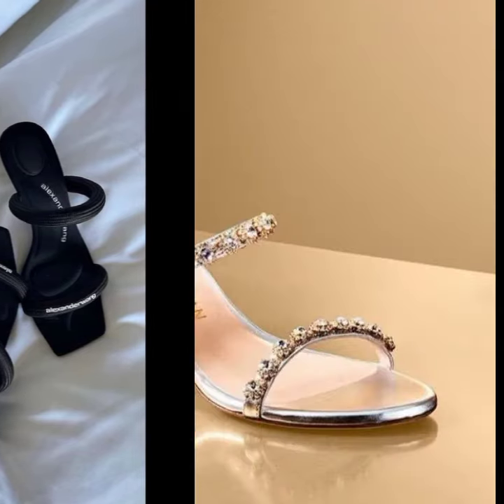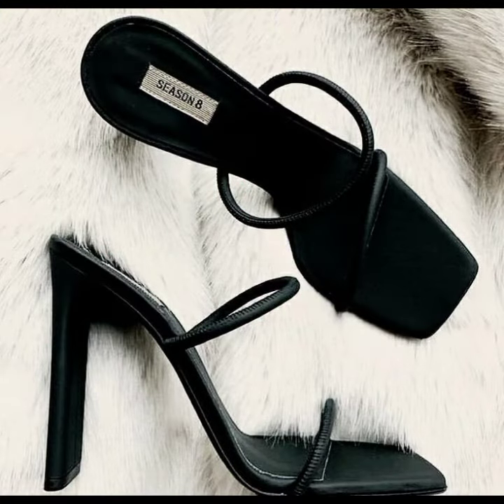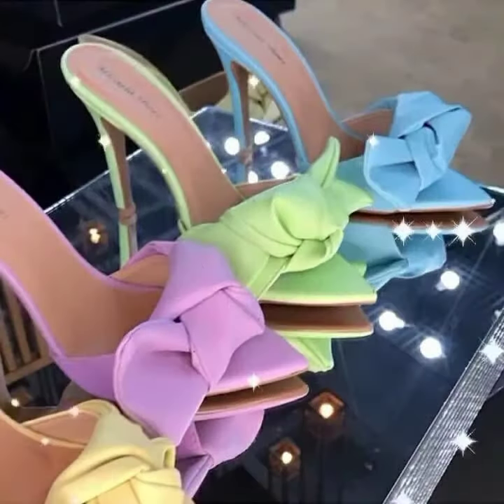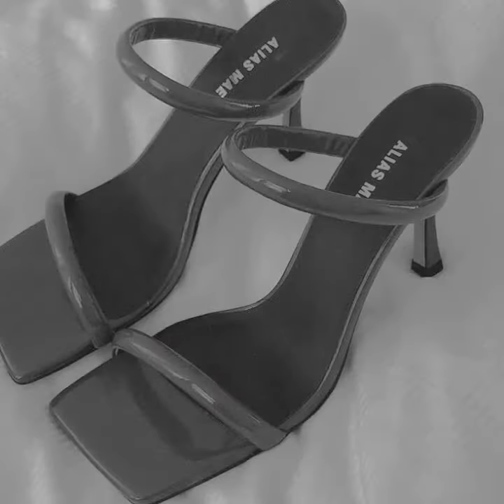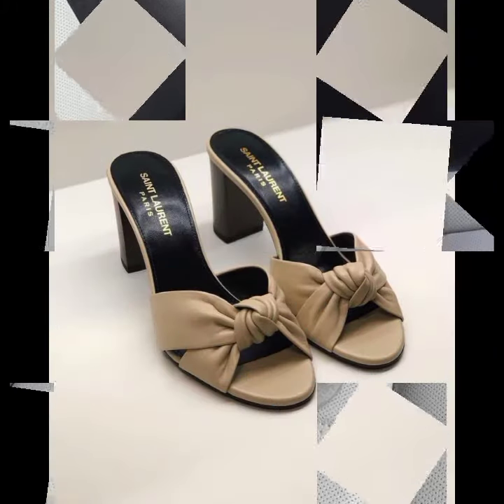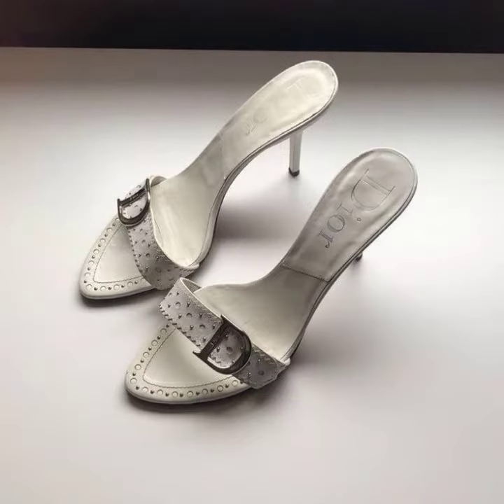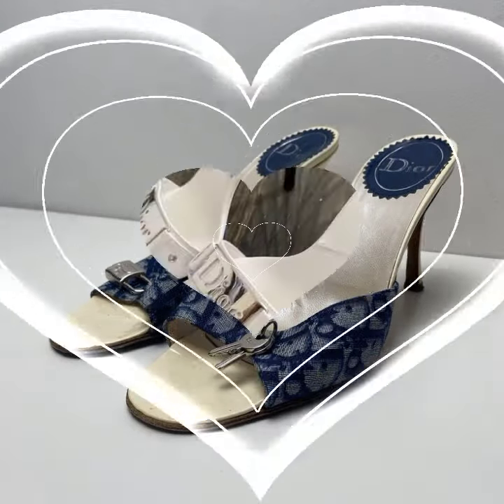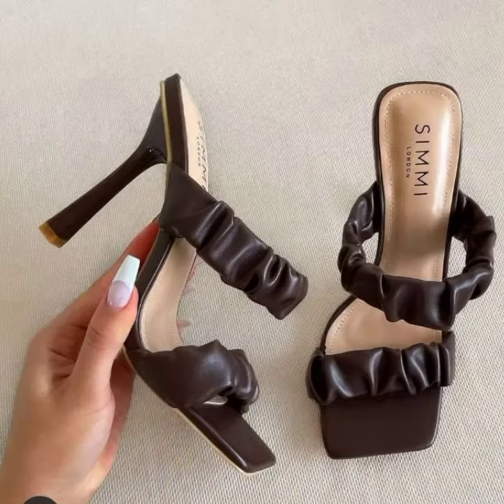Very embellished woman foot wear collection of high heel sandlas design without strappy